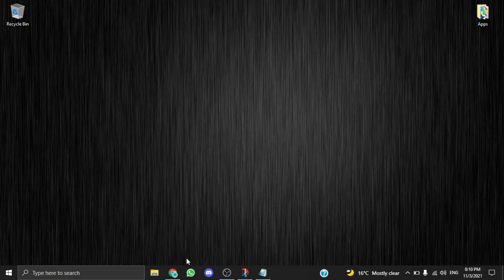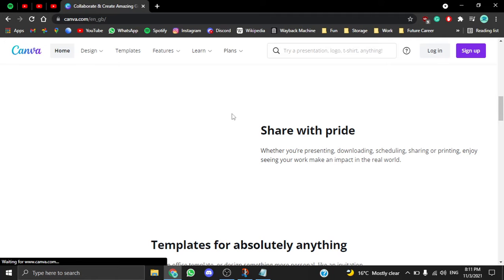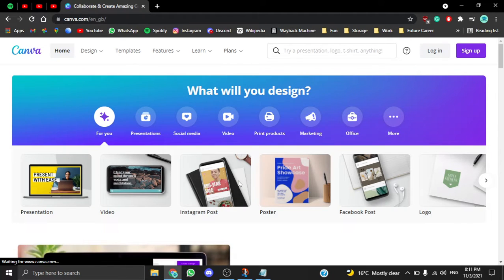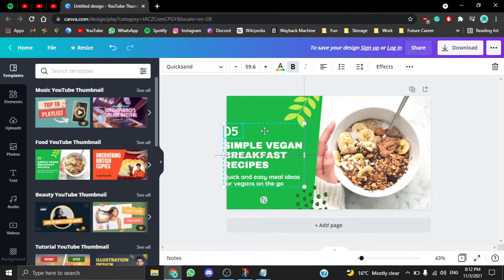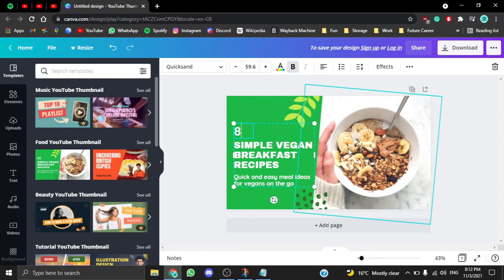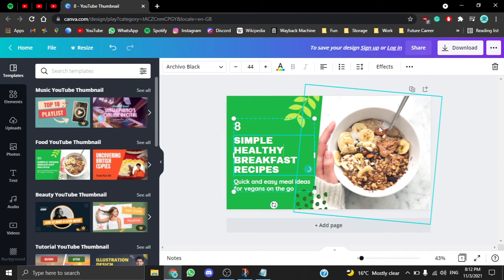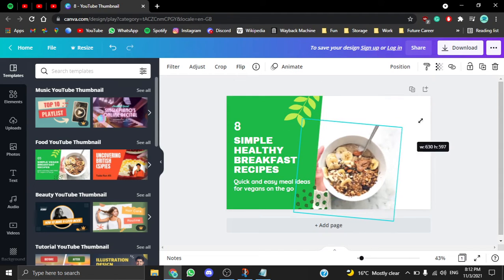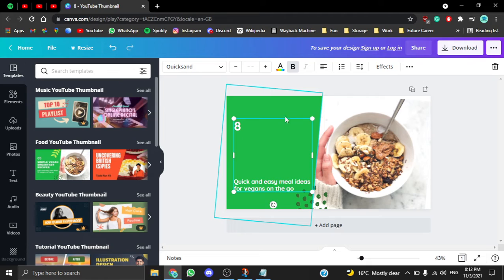Tutorial: Design Thmbnails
In this video, I will show you how to design thumbnails, posters etc. using a website called Canva.